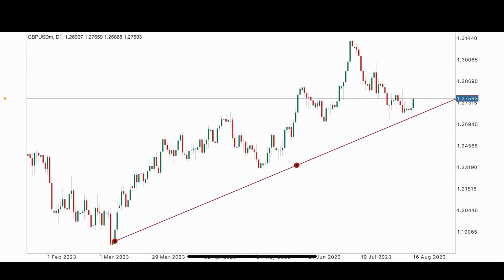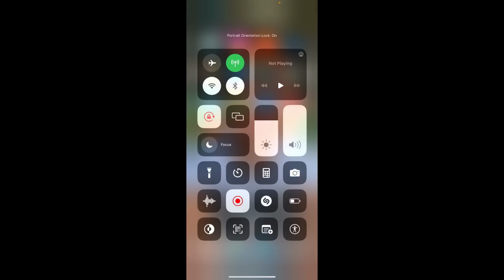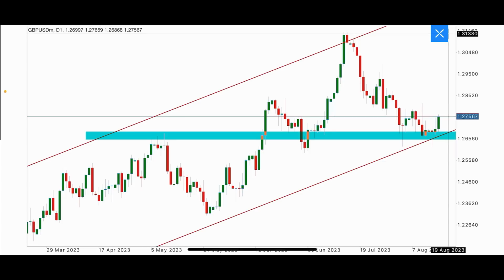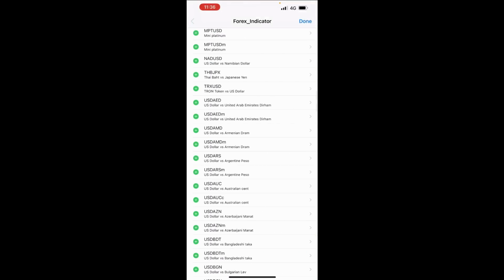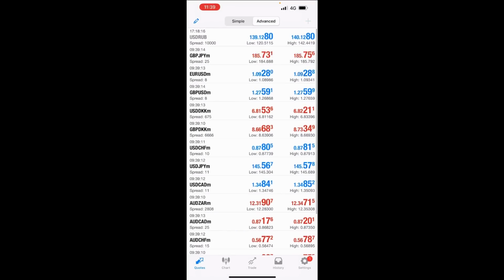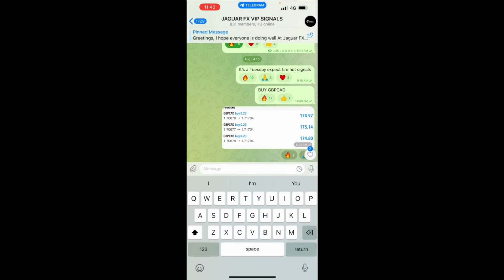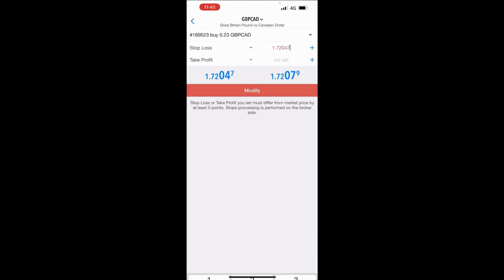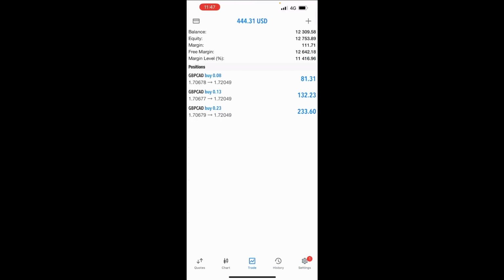HOW TO ANALYZE THE FOREX MARKET USING YOUR SMARTPHONE + TWO TRICKS OF SECURING PROFITS IN FOREX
HI WELCOME BACK AGAIN TO MY CHANNEL

RECOMMEND BROKER THAT I TRADE WITH :

VAULT MARKETS